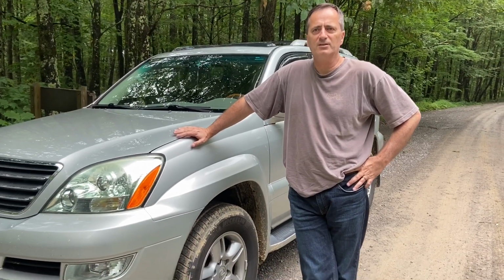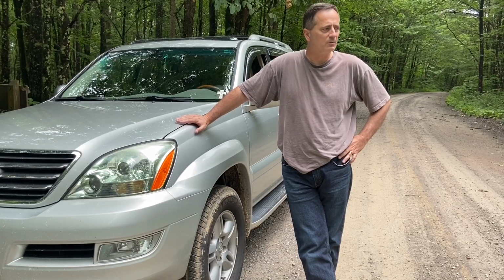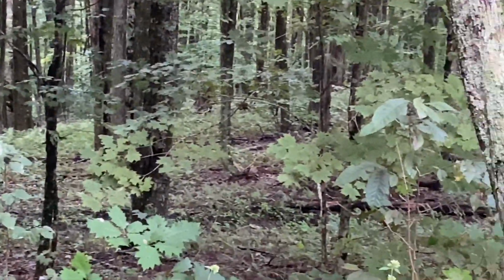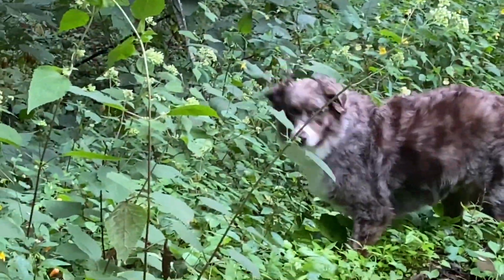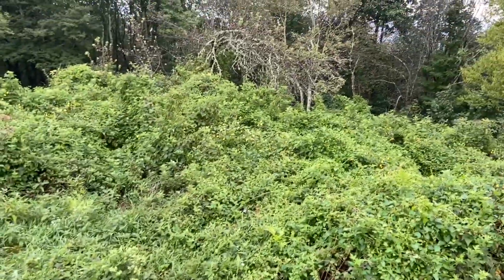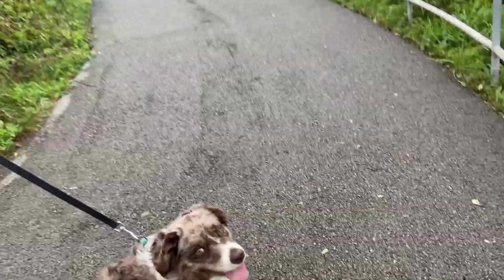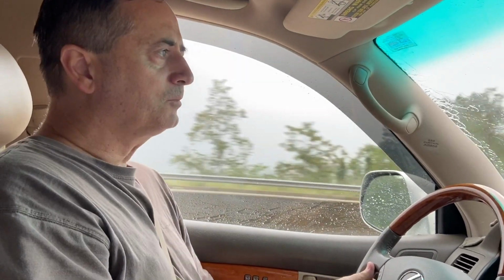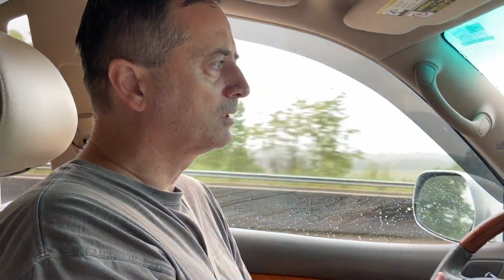The Rhoton’s Overlanding Adventure